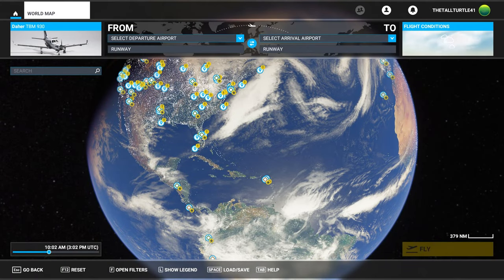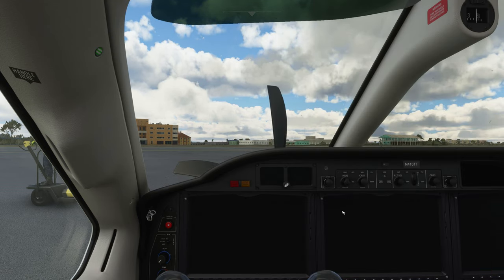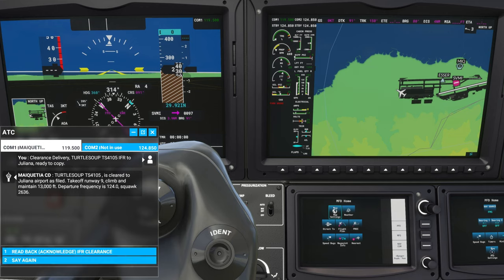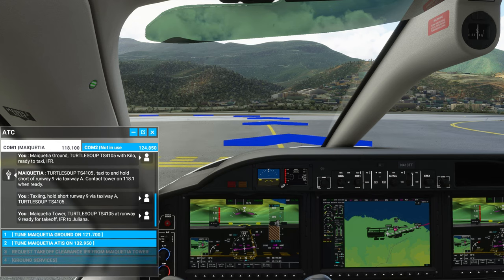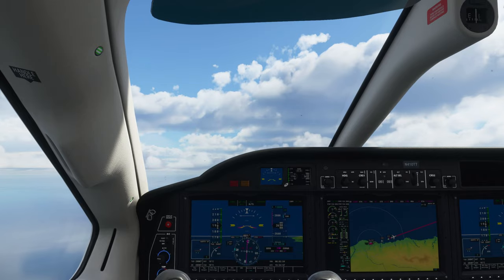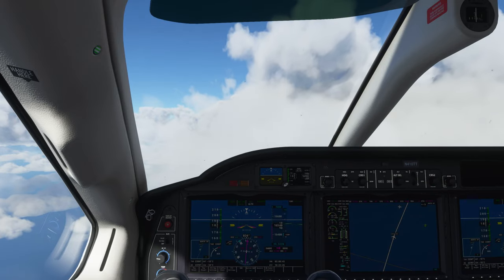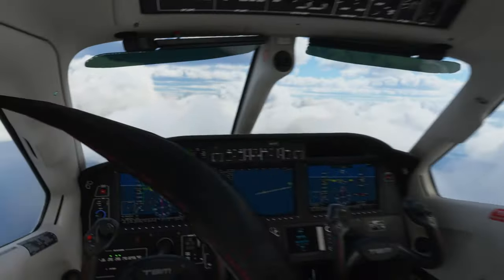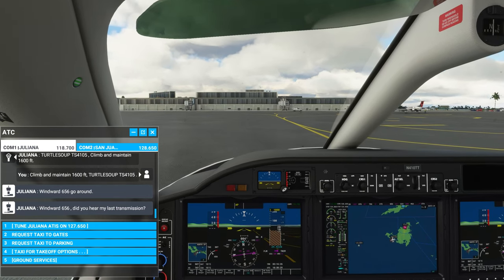Flying to the Princess! Microsoft Flight Simulator 2020!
Today, we fly an IFR flight with the SID and STAR pre-selected!

Airports: [SVMI] Simón Bolívar International Airport, Vargas, Venezuela, to [TNCM] Princes Juliana International Airport, Simpson Bay, Sint Maarten

Aircraft: Default Daher TBM 930